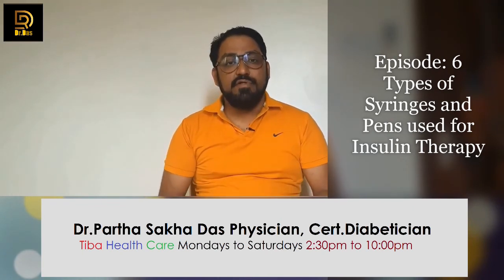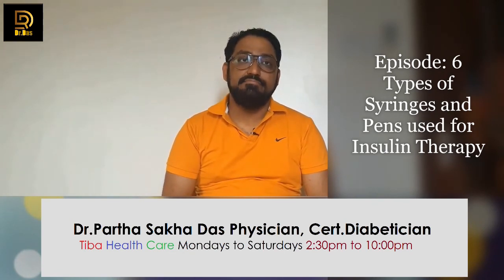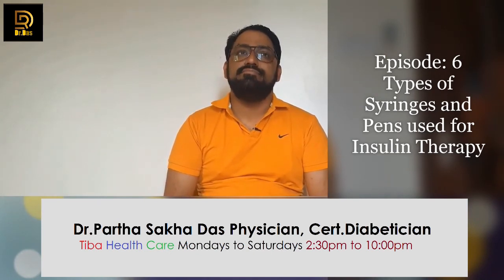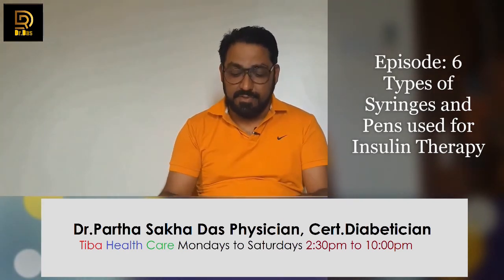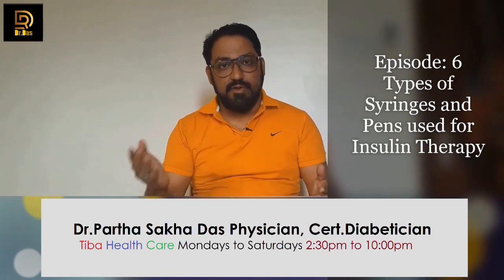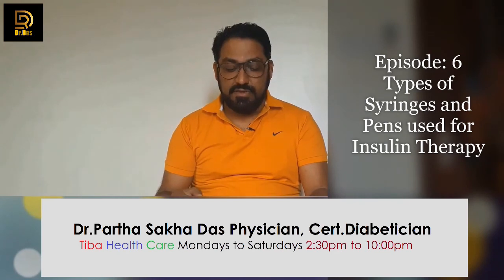Episode Six: Insulin Syringes and Pens